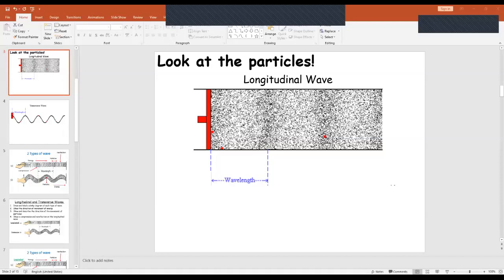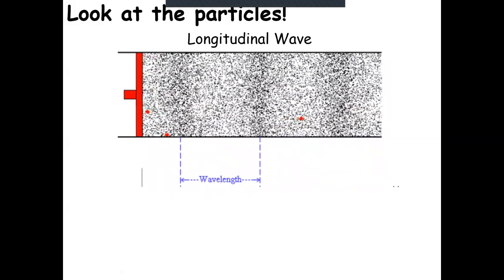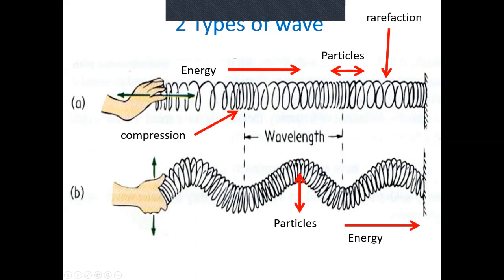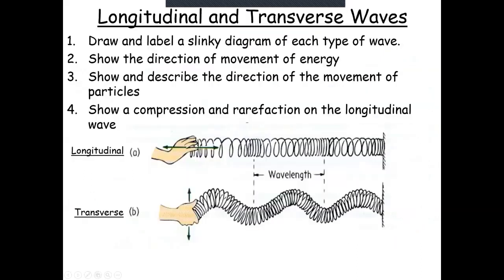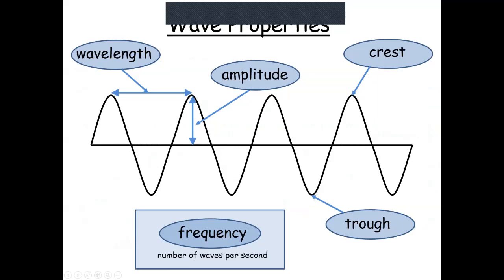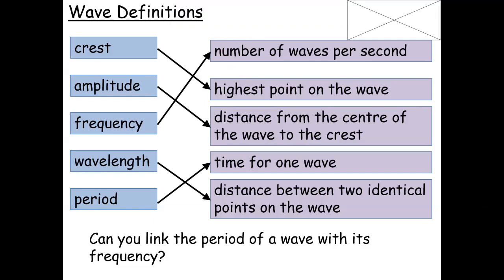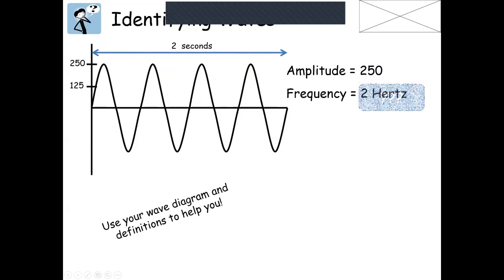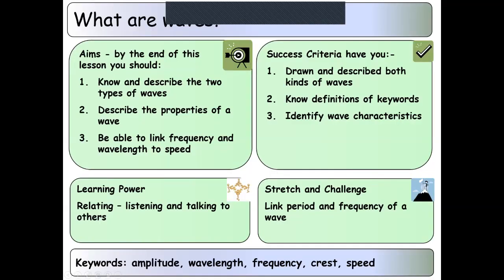Science - P12 1 Properties of Waves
Learn along at home! Just pause the video when I say so, and copy some stuff down into your notes.